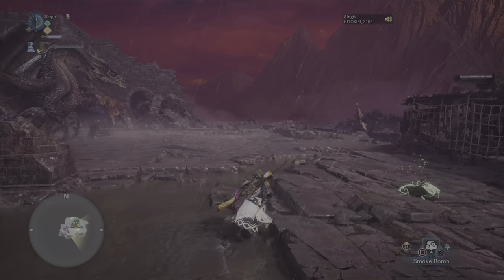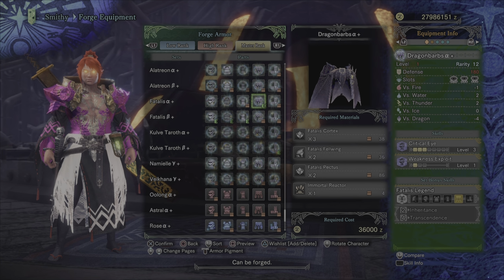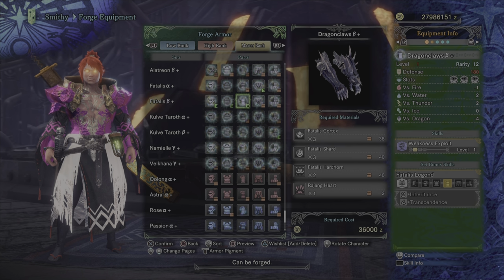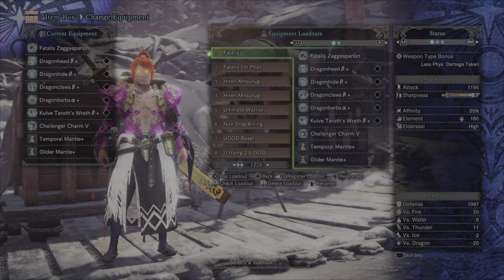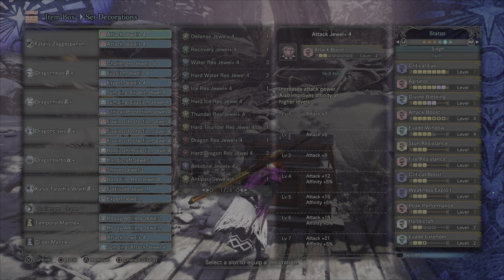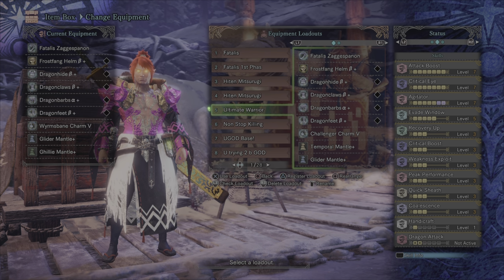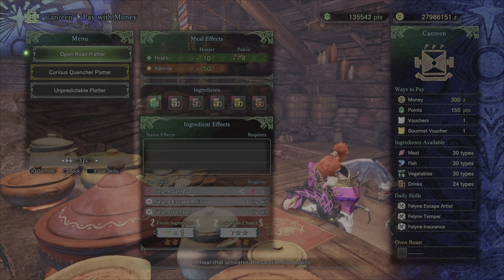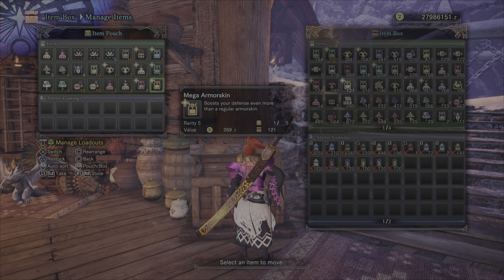The Only Fatalis Guide You Will Ever Need! Part 1: Preparation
The ultimate comprehensive Fatalis guide to ensure successful hunts!

MHW: The Only Fatalis Guide You Will Ever Need! Part 2: Successful Hunts!

Hitokiri_3109 on PlayStation Network

0:00 Intro and Stage Layout
3:21 Fatalis Armor and Info
15:13 Builds
26:00 What’s Cookin’
29:20 Items and Pill Poppin’
33:39 Words of Encouragement/Outro